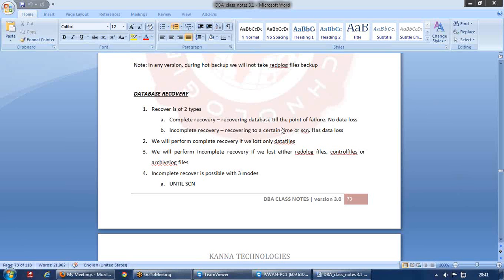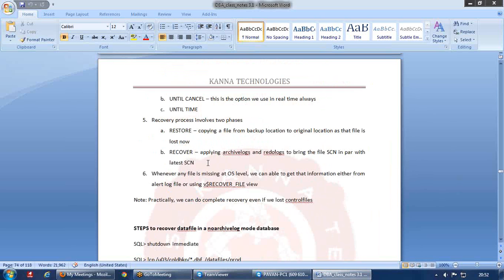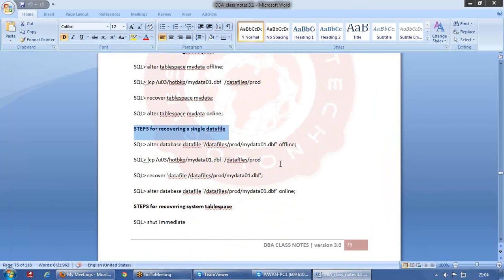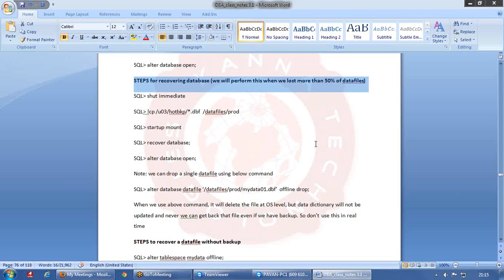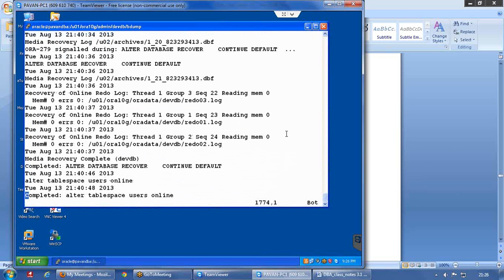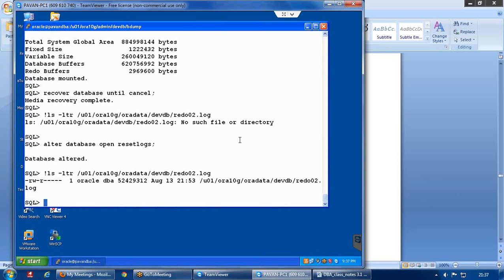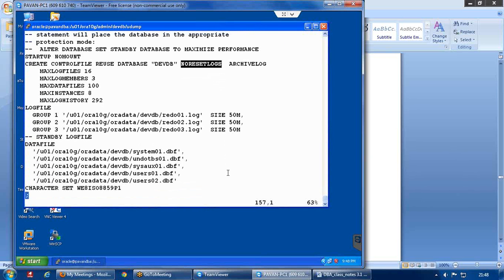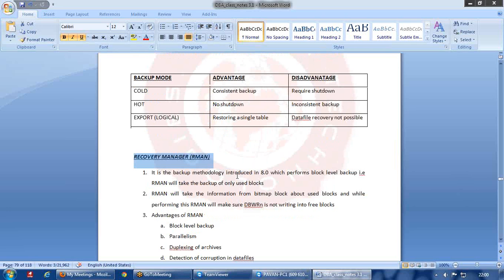2013 08 13 20 41 BDO3